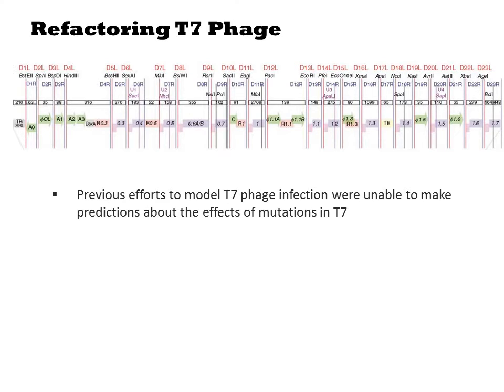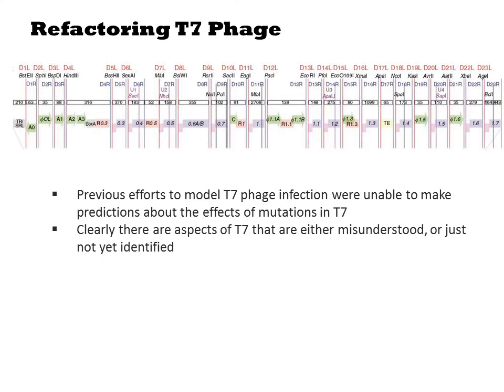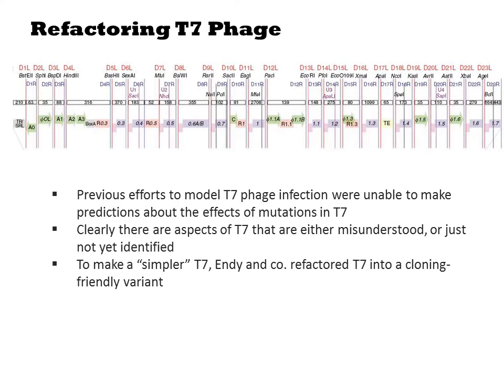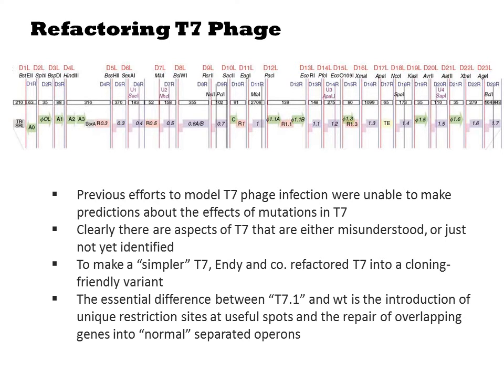T7 Refactoring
Refactoring involves rewriting a natural genetic sequence for various purposes.  Often the goal is to transfer processes from one organism to another, but in other cases the goal is more subtle.